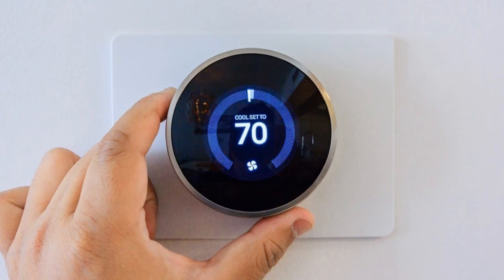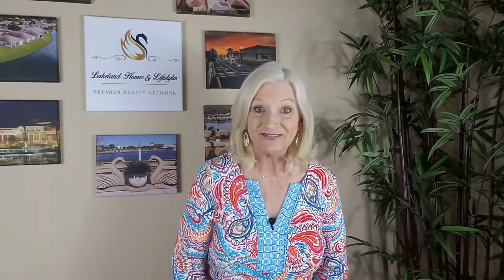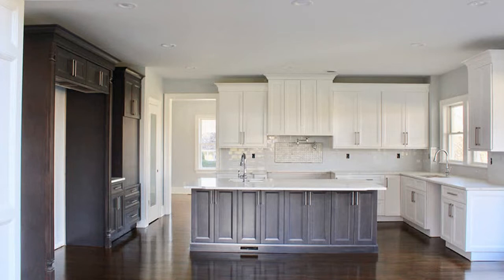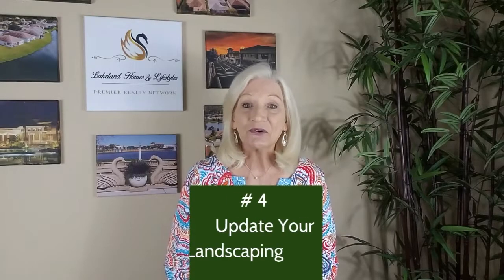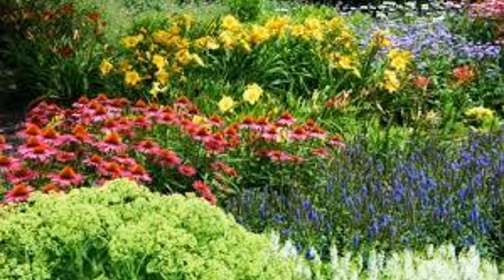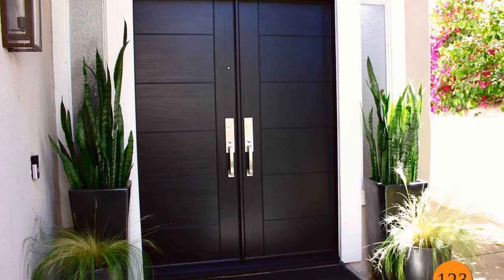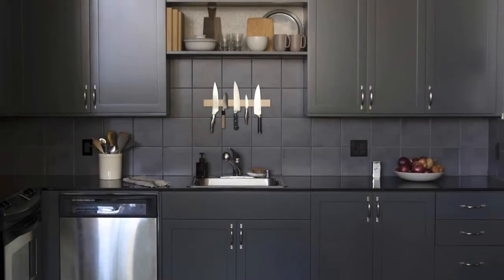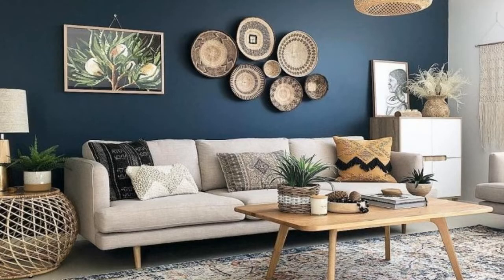How To Add Value To Your Home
Want to how to Add Value To Your Home...Without Breaking the Bank! In the video I share the TOP 5 things Homeowners can do to Boost your Value without spending a fortune!.. Especially if you are thinking about getting your home ready to put on the market..You'll also want to check out my

And for a FREE complete list of all 30 Home Improvements that add tremendous Value.. Go